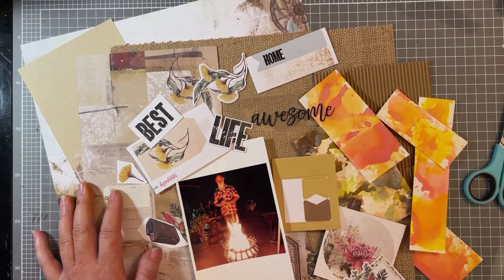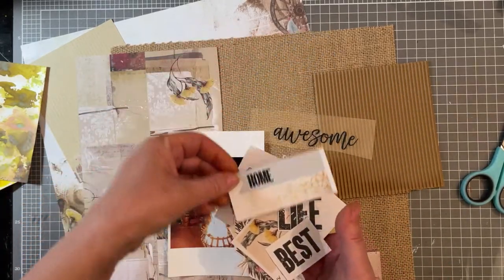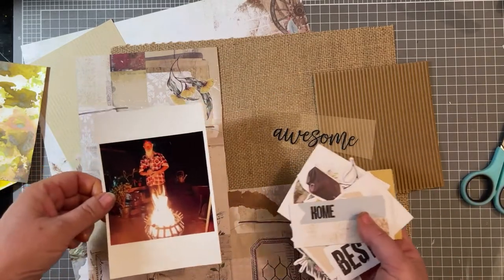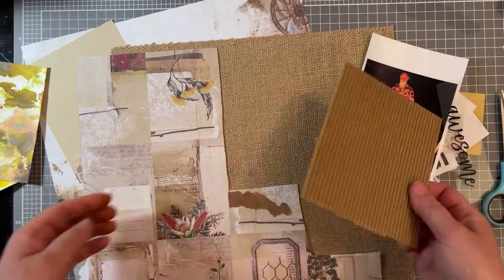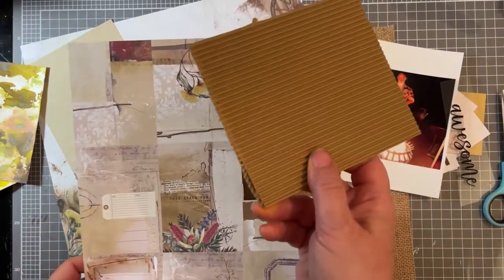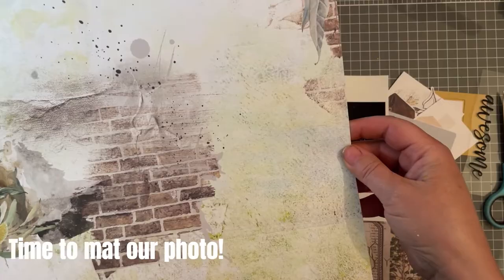The Best Life - Collection Obsession [Uniquely Creative-Among the Gum Trees] Layout 3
Today I am sharing how I create a male-winter-themed layout for the scrapbook Collection Obsession series. You will see how I use the Australian, Uniquely Creative 'Among the Gum Trees' scrapbook collection to create an outdoor fireside layout! In this video, learn how to build up layers with a variety of materials and add sprinkles of colour with Oxide ink. The process creates a layered look in a few simple steps.
Watch my previous videos on my channel to view my other mixed media techniques for creating a range of exciting backgrounds for your scrapbook layouts.

Watch my 'Make your own...' playlist for techniques and tips to save money and create your own mixed media products and supplies.

Materials used:
Uniquely Creative Among the Gum Trees collection.
Tim Holtz Oxide Distress inkpads

Collection Obsession participants...

Face Book Group:
Crafty Low or No Spend Group